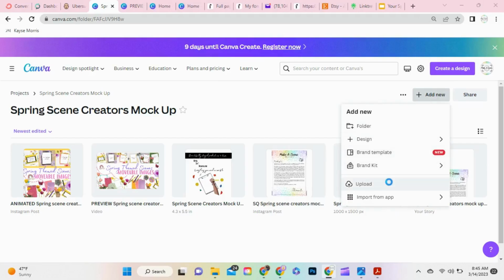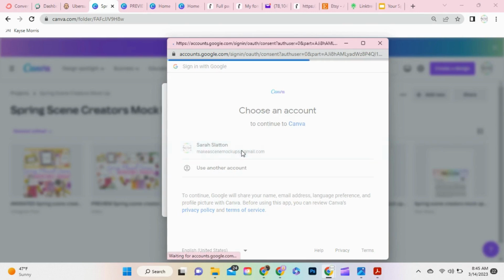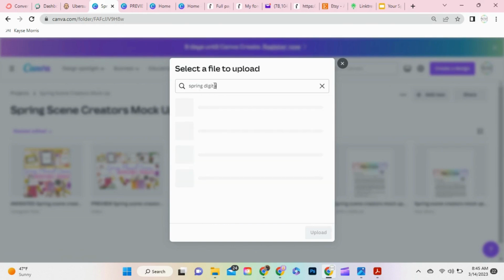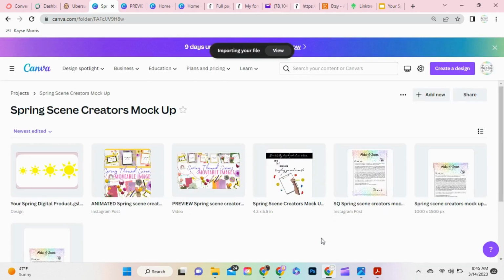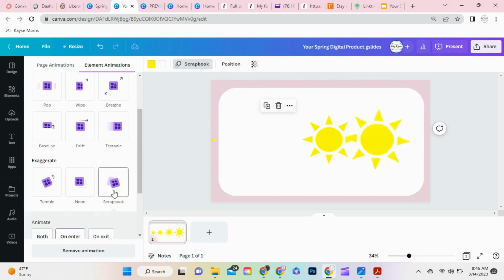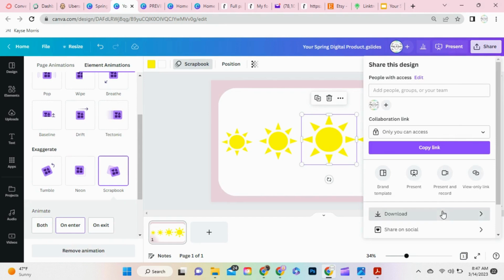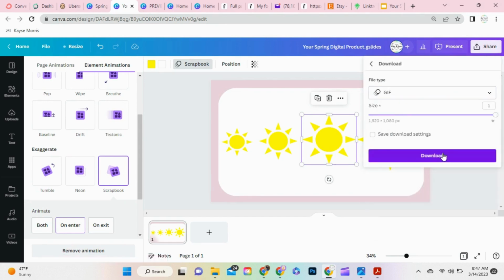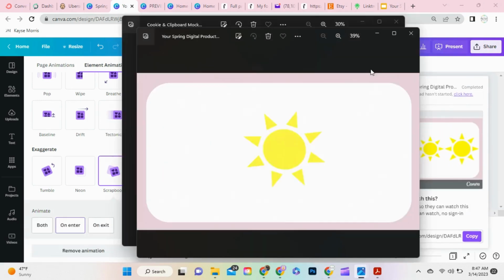Animate Google Slide in Canva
Create a GIF of your slide deck in Canva so you can insert it into a TPT video preview template and move on with your life!
Get one free scene and my top 3 tips for quick product photography